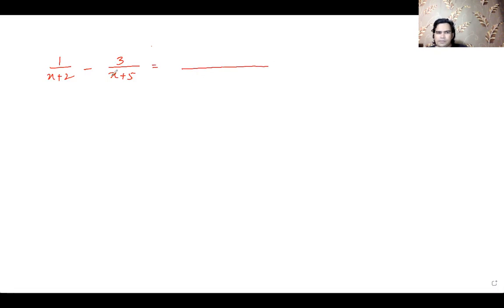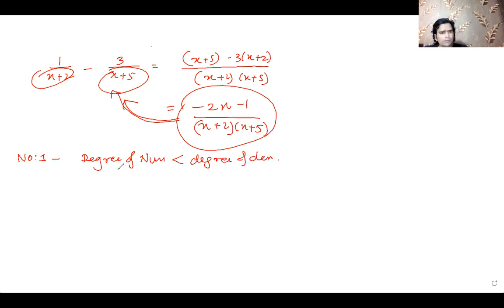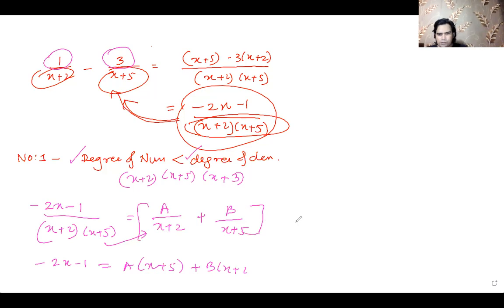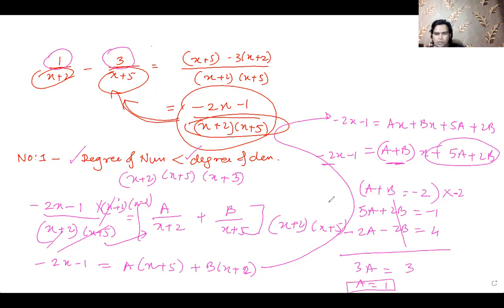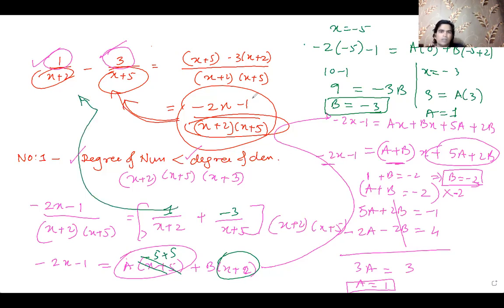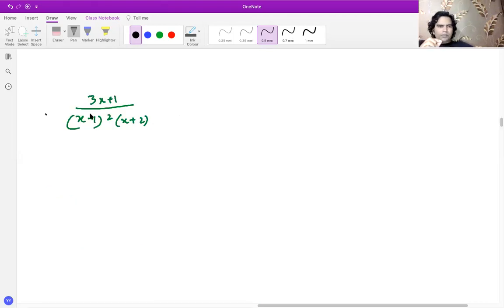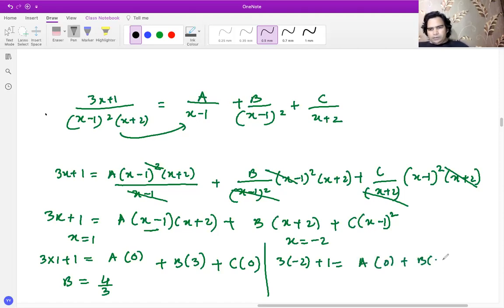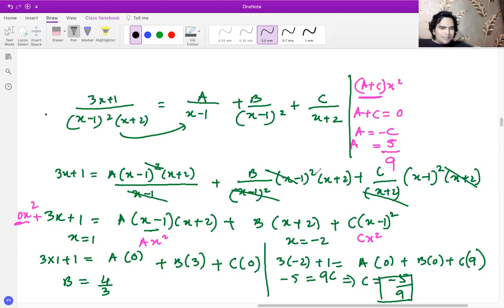Concepts of Partial fractions- AA HL,A-Level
With distinct factor in the denominator
With Repeated factor in the denominator